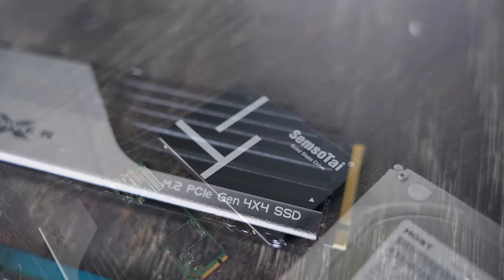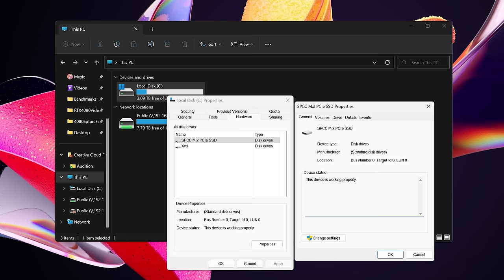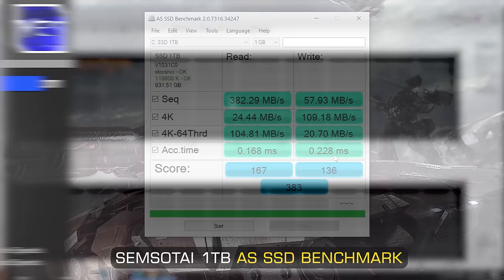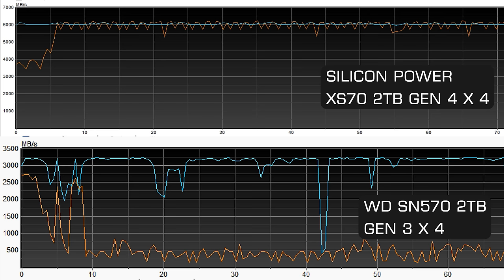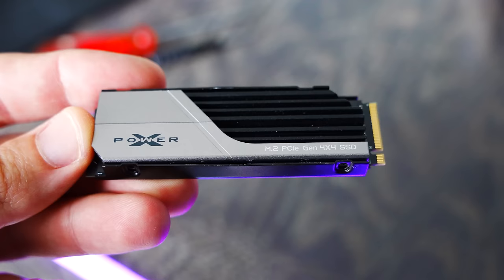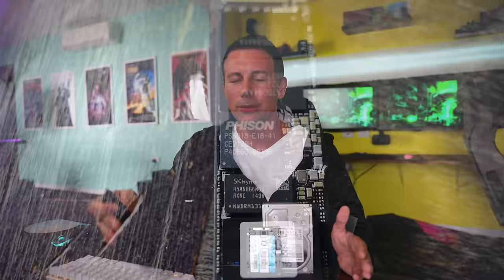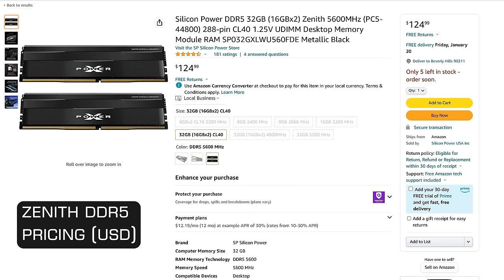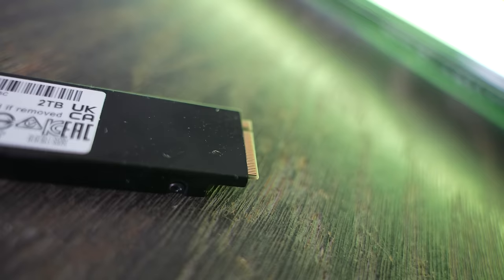Gen 4 vs Gen 3 NVME m.2 - Is the XS70 the BEST SSD for Gaming in 2023?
Silicon Power's XS70 Gen 4 x 4 drives are so affordable now, that it kind of makes sense to even have them in high end gaming builds (and, and Xboxes, PS5s).  Though today we compare a 2TB HDD vs a 1 TB SATA SSD vs a Gen 3 x 4 2TB vs the XS70 Gen 4 x 4 2TB.  And the results are extremely good for the XS70 Drive from Silicon Power.

DDR5 5600MHZ RGB //
USB M80 3.2 SSD Flash Drive //

Chapters
00:00 Introduction to Gen 4 x 4, do you need one?
00:55 Gaming Load times, Spider man, Horizon Zero Dawn, Gen 3 vs 4, SSD vs HDD.
01:41 Your drive not performing as well as others? Try this tip!
02:08 Adobe Premiere Pro Load times, 80GB file.
03:05 4K random read and writes comparison, This helps makes your system 'snappier'!
04:19 XS70 Silicon Power 100GB torture test in HD Tune pro, consistent performance.
05:21 Gen 4 x4 SSD pricing, warranty and Terabytes written. it's actually the best performance per dollar in certain circumstances.
06:15 Generation 4 SSD temps, is the XS70 ok?
07:15 Do you need a gen 4 drive? You being the most important factor here, what do you do?
08:10 Special for Tech YES City viewers
09:58 Why not get a Ryzen 5 5500 instead of a Ryzen 5 3600?

*note the SN570 2TB was in a system with a star screw, so I just used another m.2 in it's place on the broll.